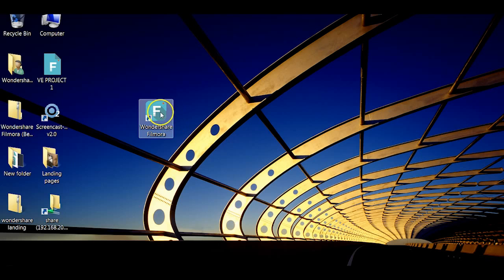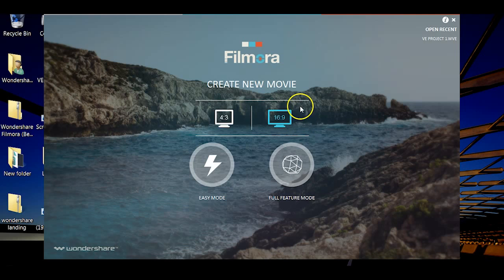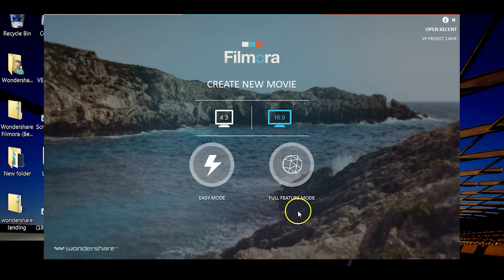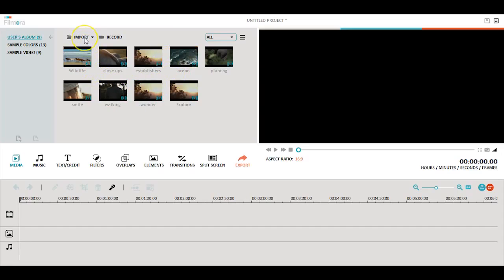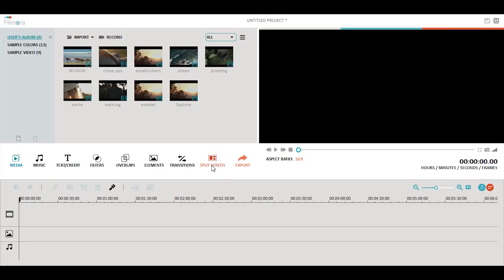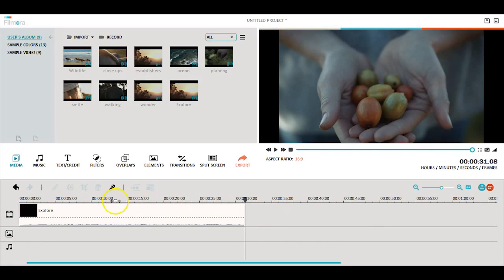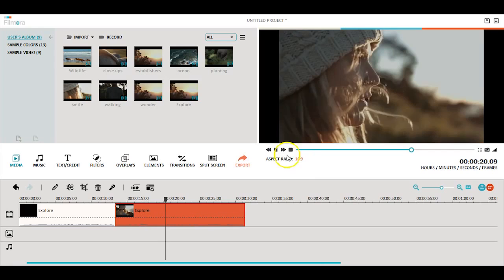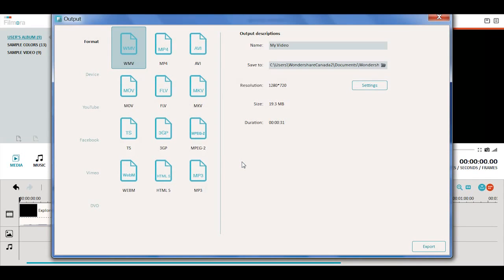How to Make a Video by Filmora!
[Filmora Ep. 1] A simple instructional video tells you how to use filomora to edit and create personalized video.